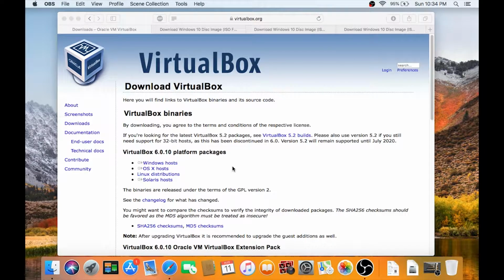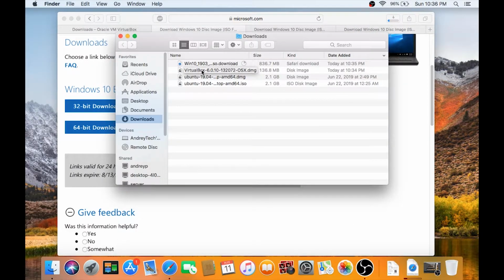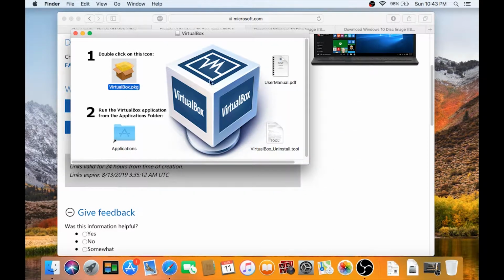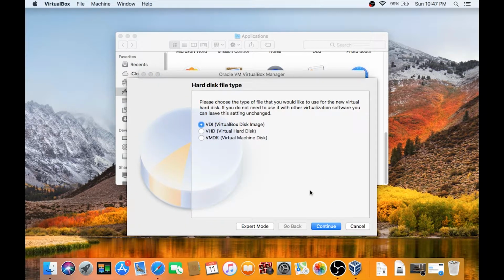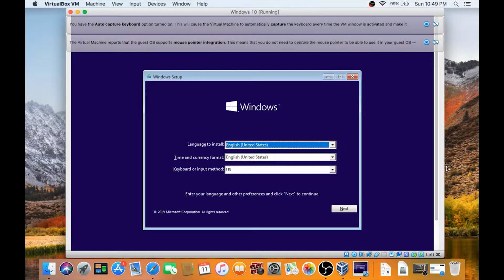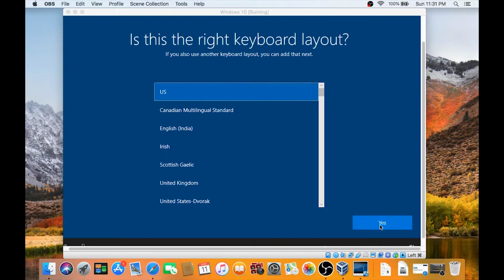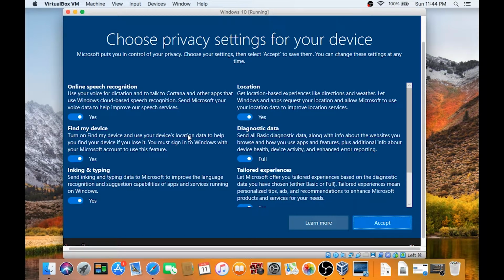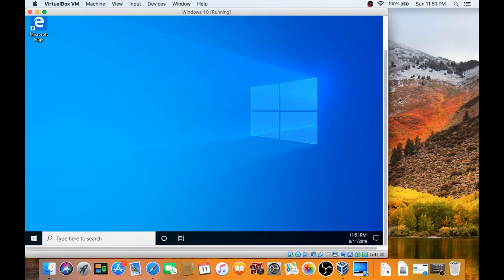How to install windows 10 on mac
I will be installing Windows 10 on Apple computer as Virtual Machine. Step by step.